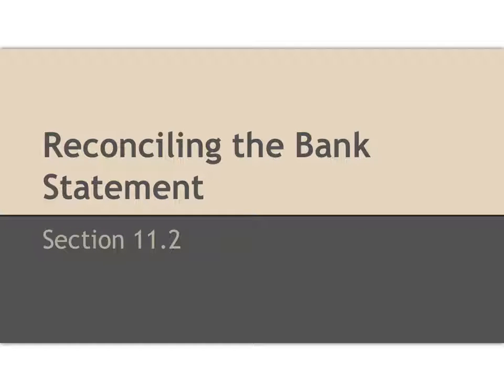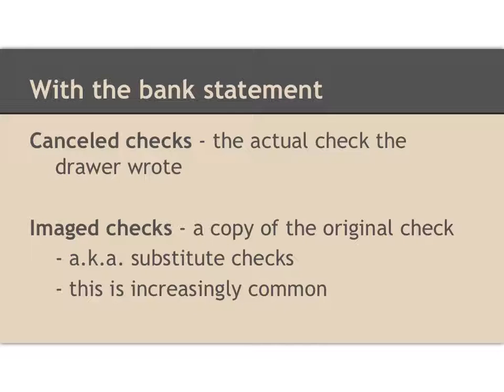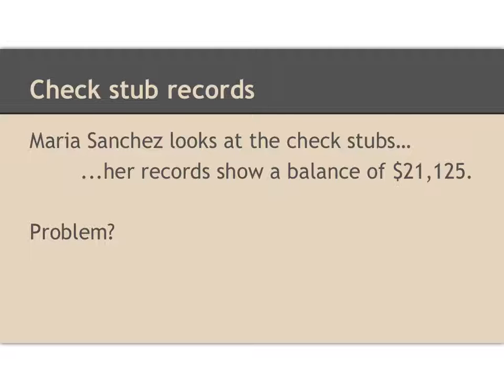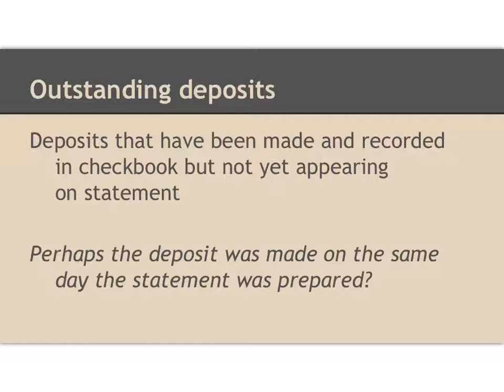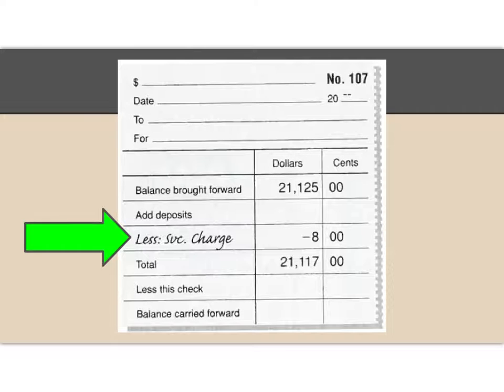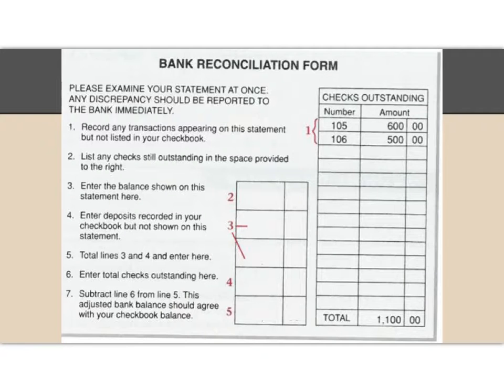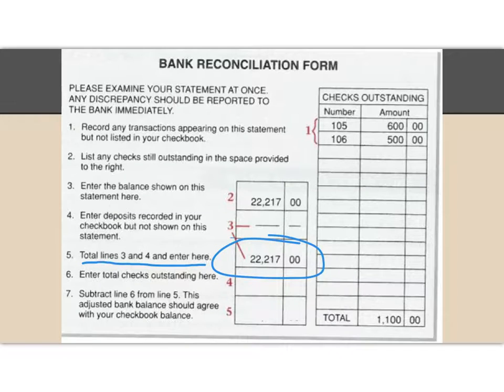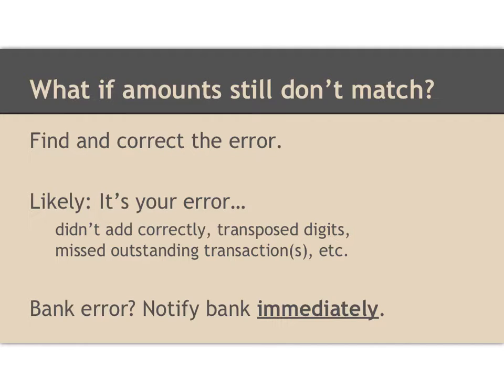11.2 - Reconciling the Bank Statement - Part 1